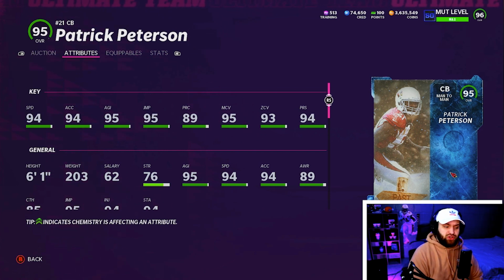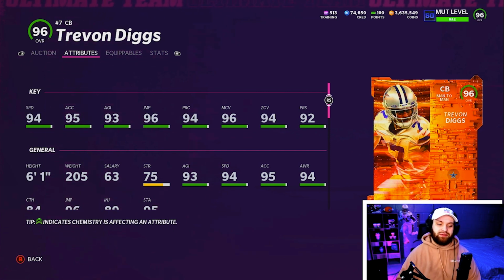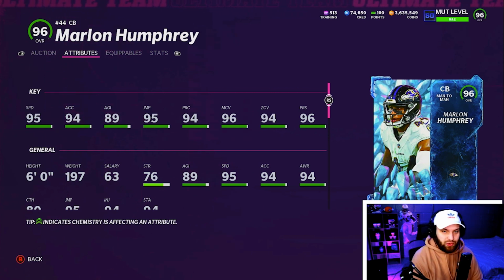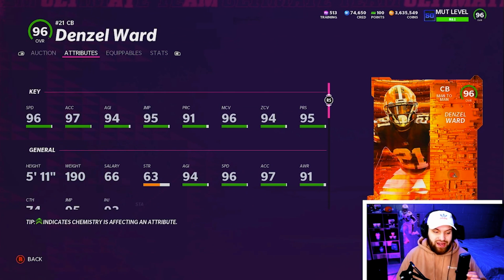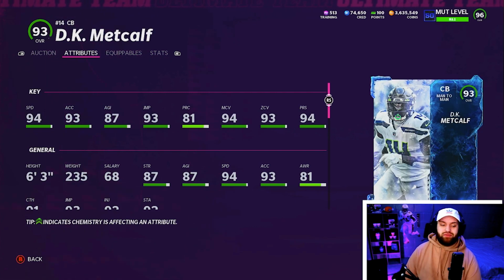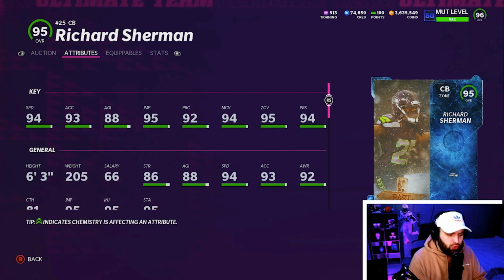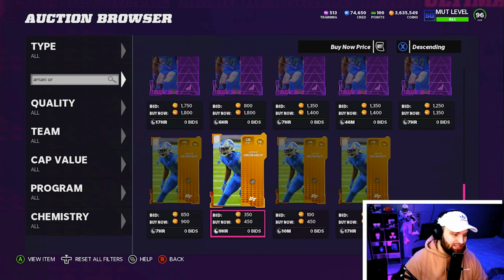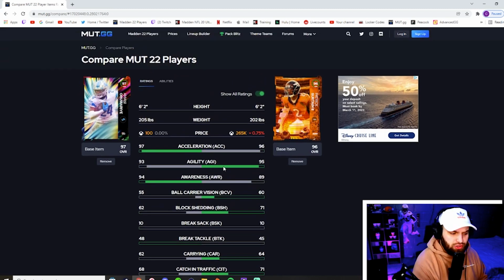TOP 10 CORNERS *UPDATED* INSIDE MADDEN 22 ULTIMATE TEAM!